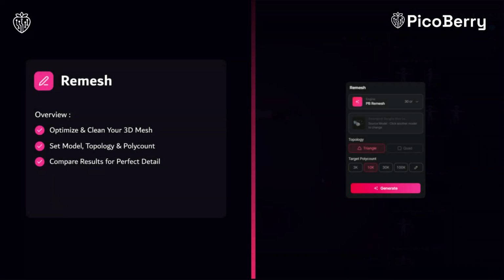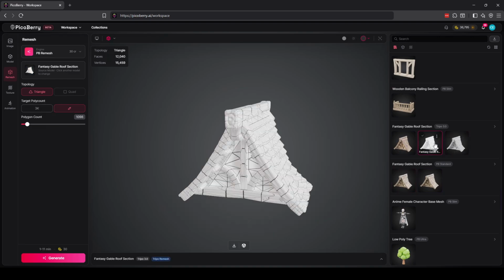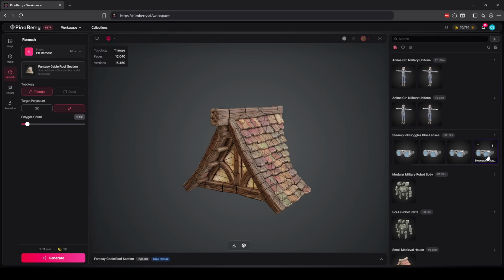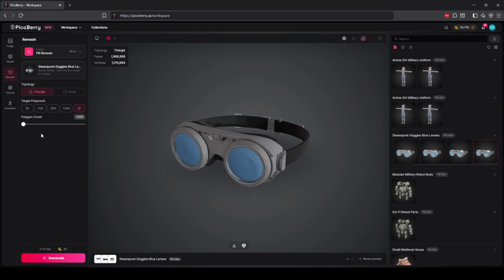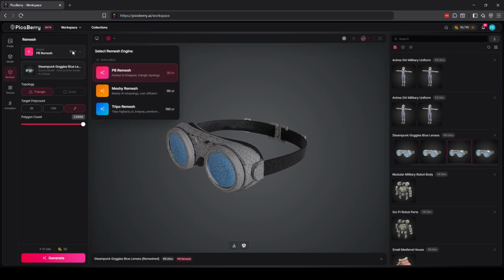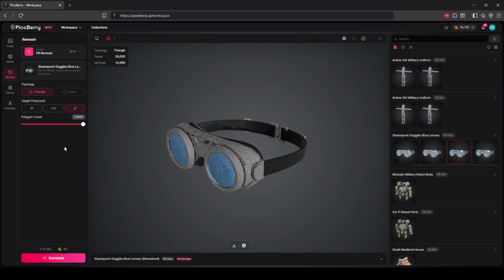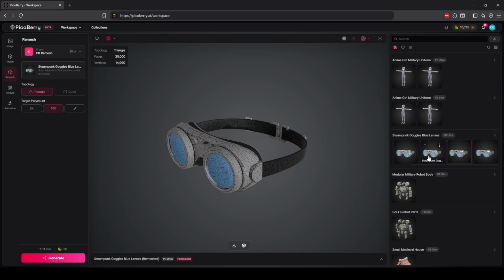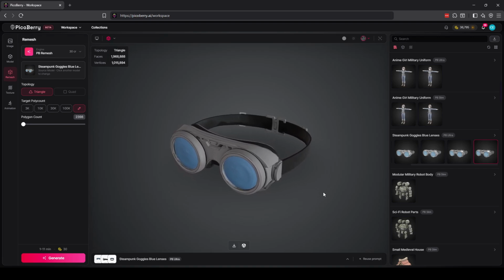Remesh your Assets with PicoBerry AI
3D AI Made easy.

AI-generated assets look great until you try to actually use them.

Broken topology.
Endless fixes.
Constant tool switching.

Picoberry changes that.

Generate → Edit → Optimize → Deploy
All inside your Unity workflow.

✔ Turn AI outputs into game-ready assets
✔ Edit directly inside Unity (with UModeler X)
✔ No export/import loops
✔ Zero context switching